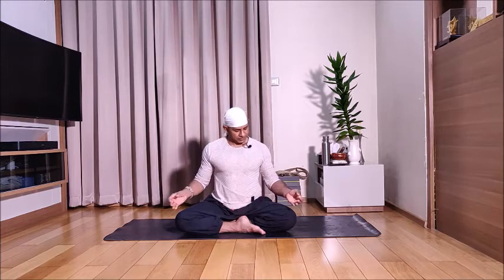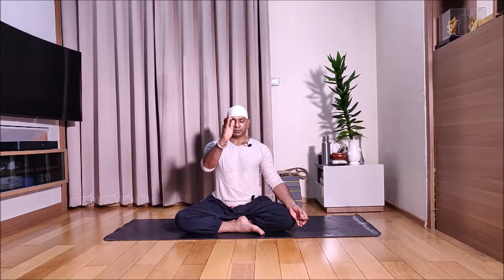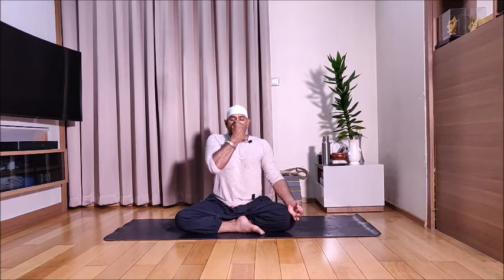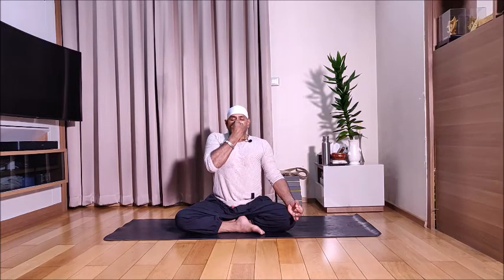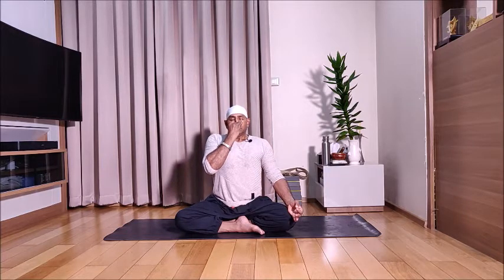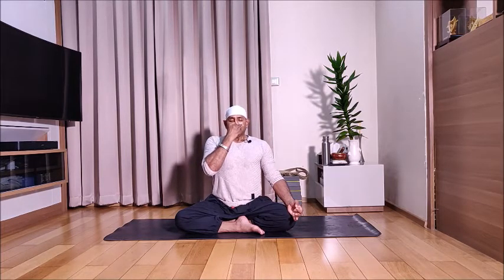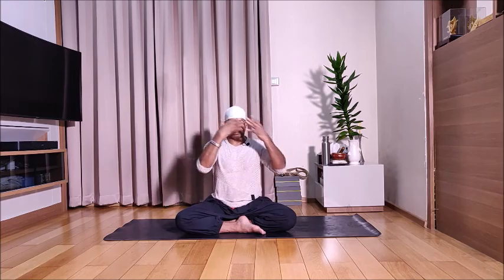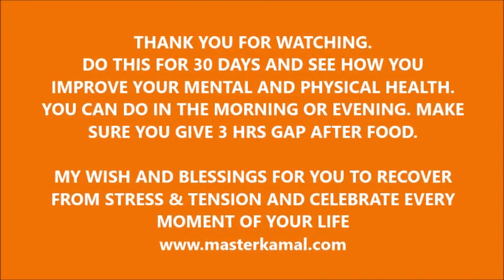YOGA POWER BREATHING FOR PHYSICAL AND MENTAL ENERGY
TRY YOURSELF.  DO THIS SIMPLE AND EFFECTIVE POWER BREATHING TECHNIQUE FOR ABOUT 5 OR 10 ROUNDS EITHER IN THE MORNING (THE BEST) OR IN THE EVENING (IF YOU ARE DOING IT IN THE EVENING, MAKE SURE YOU GIVE A 3-4HRS GAP AFTER FOOD). THE HAND GESTURE THAT IS USED TO CLOSE THE NOSTRIL IS CALLED 'VISHNU MUDRA' IN SANSKRIT AND THE METHOD OF BREATHING 3 TIMES FROM THE RIGHT NOSTRIL AND 3 TIMES FROM THE LEFT NOSTRIL AND 3 TIMES FROM BOTH NOSTRILS IN 'UJJAYI PRANAYAMA IS CALLED 'NADI KRIYA. THIS IS ONE OF THE MOST POWERFUL METHODS OF NADI KRIYA.  THE WORD 'NADI' MEANS PSYCHIC NETWORK OR BIO ENERGY CHANNELS AND KRIYA MEANS ACTION. THIS BALANCE THE 3 MAJOR CHANNELS CALLED THE SUN, MOON, AND CENTRAL ENERGY CHANNEL (SURYA-CHANDRA-SHUSHUMNA). YOU CAN, AS WELL DO THESE POWER BREATHING ROUNDS BEFORE MEDITATION THAT HELP CLEAR AND BALANCE THE CHANNELS.

NOTE: FOR THOSE WHO HAVE HIGH BLOOD PRESSURE BREATH SOFTLY AND DEEPLY WITHOUT ANY NOISE IN YOUR NOSTRIL.  BUILD IMMUNE STRENGTH, IMPROVE LUNG CAPACITY, BALANCE THE RIGHT, AND LEFT SIDE OF THE BRAIN ACTIVITY, AND INCREASE PHYSICAL AND MENTAL STRENGTH.  RELIEVE STRESS, TENSION, MIGRAINE, AND SLEEP APNEA.

About Grandmaster Kamal
One of the 8 greatest Indian Yoga Masters in the World Dr. Srinivas Suresh Kamal (fondly called Master Kamal/Dr. Kamal), South Indian born, is one such Yoga Master. The latter has mastered different styles of Yoga since age 5 i.e., Hatha Yoga, Raja Yoga, Ashtanga Yoga, Kundalini yoga, Himalaya Yoga, Healing Therapy, Happy Yin, and various types of Meditation. Founder of Kri Yoga, a dynamic, static & subtle Vinyasana method of Yoga systems. He holds a Guinness World Record in a Scale Yoga pose, 200 & 500 hour Yoga Alliance USA Registered Teacher, holds a Ph.D. in Naturopathy and Yoga Management, Doctor in Alternative Medicines, Ayurveda Wellness Counselor, and a Certified Ayurveda Practitioner, (CAP, NAMA -National Ayurvedic Medical Association), U.S.A, a Certified Fitness Coach, Singapore, Certified Fitness Instructor, FISAF, Singapore, CPD Accredited Certification, Certified Nutrition Coach, Lvl 1, member ADVISOR Committee for Association of Ayurvedic Professional of North America (AAPNA), Author of 4 Books in Yoga and Ayurveda, Performed 60 hrs. of Yoga Episodes that are most popular on TV ‘Yoga for Everyday life’ Vietnam